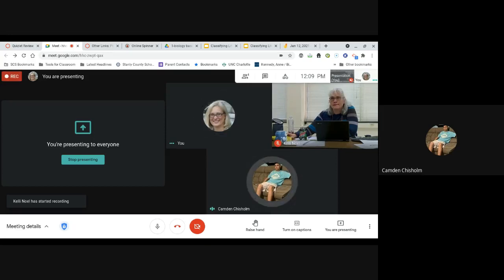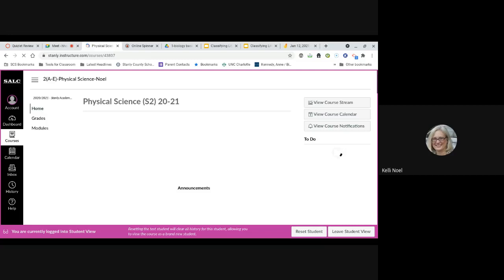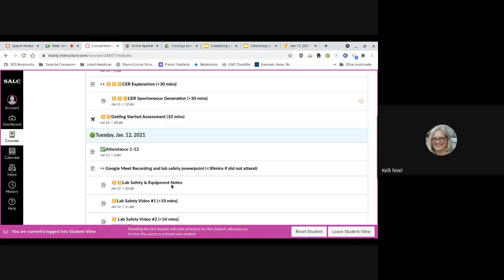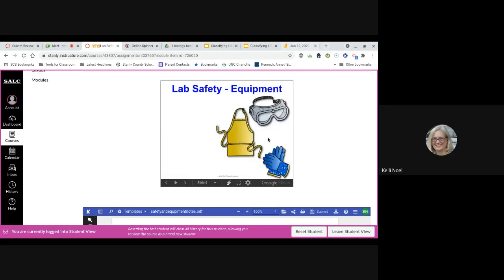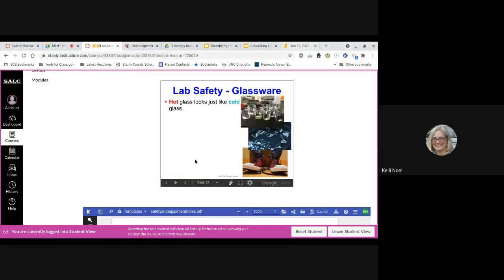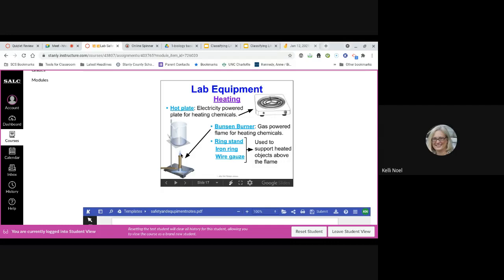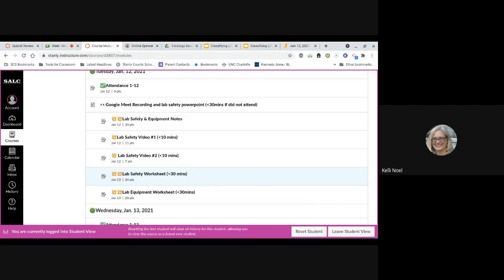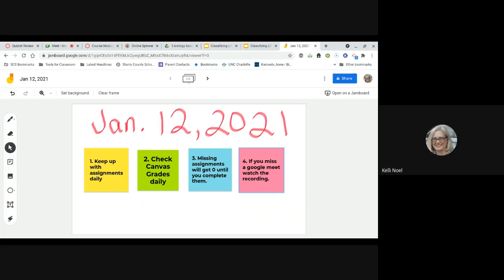4th Block Physical Science 1_12_21